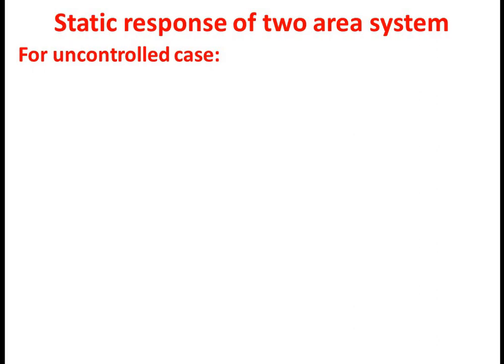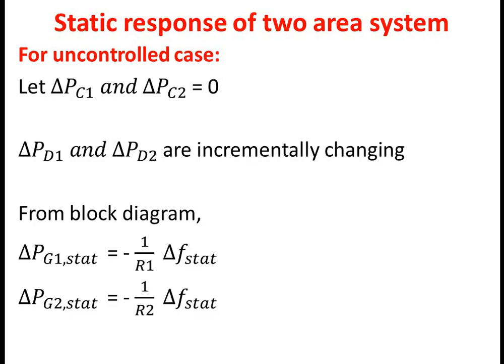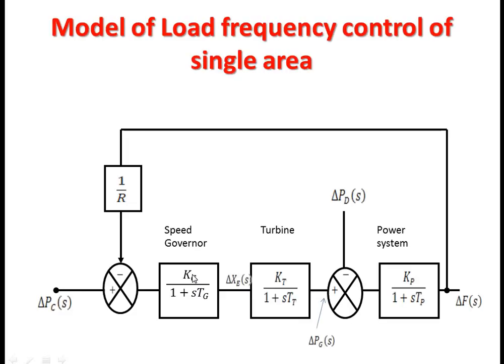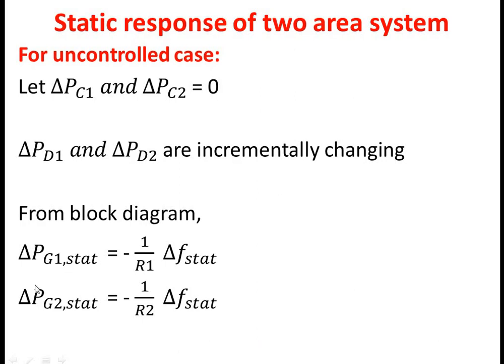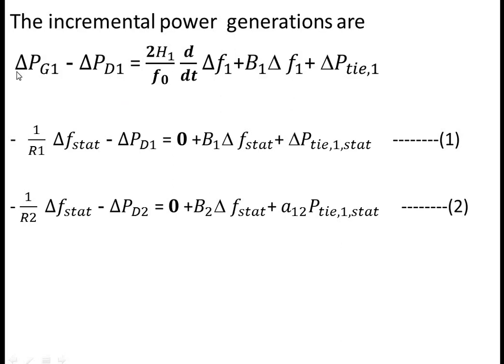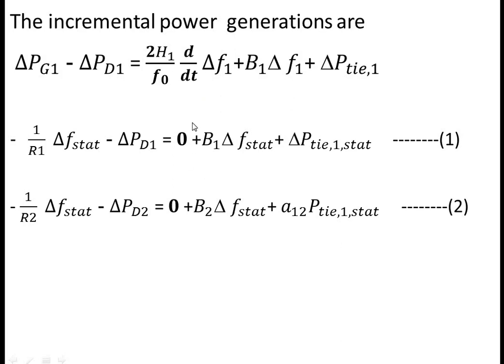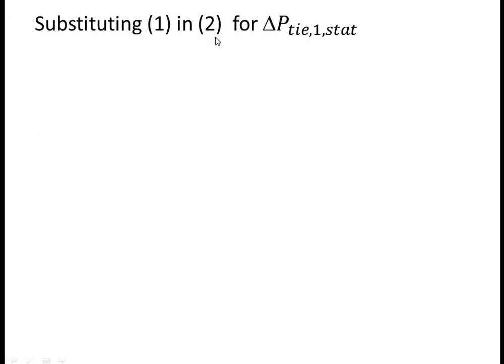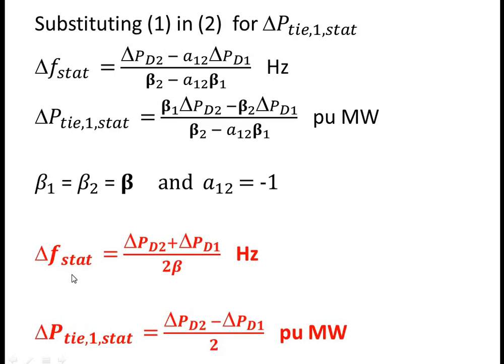2.8 Static response of two area system uncontrolled case (EE8702 PSOC UNIT -2 )